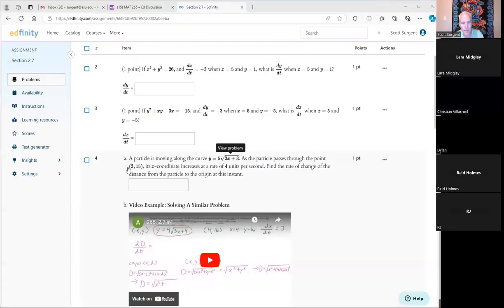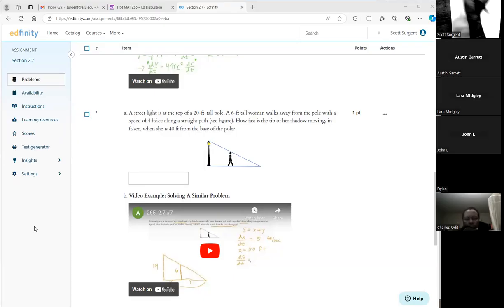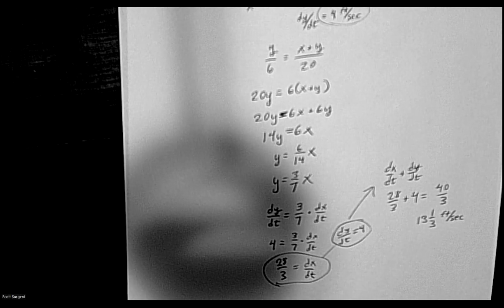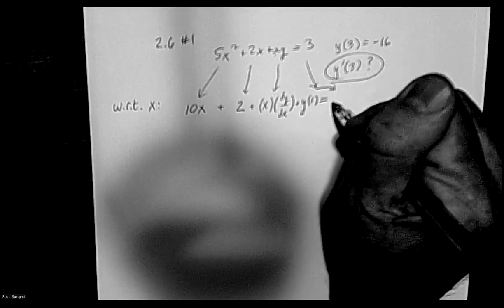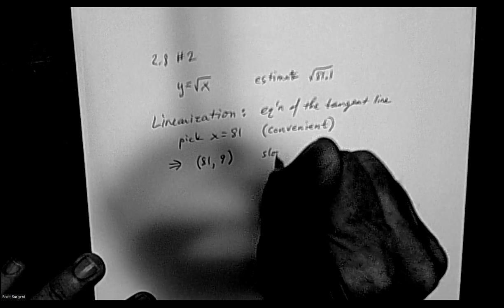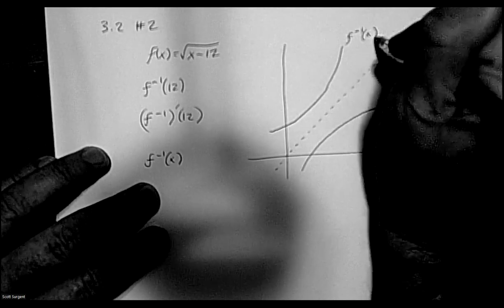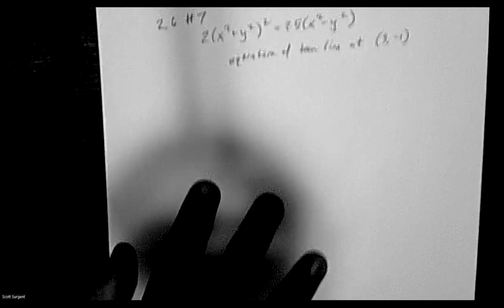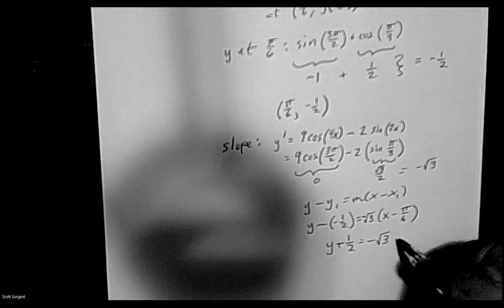MAT265 zoom 9/27/24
Test 2 review, related rates, implicit differentiation, linearization, derivatives of inverse functions at a point.